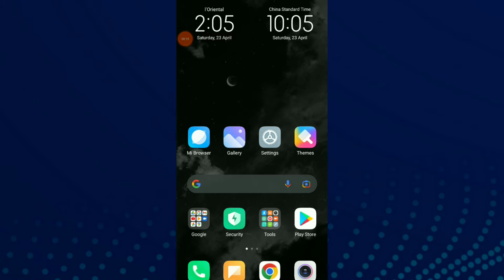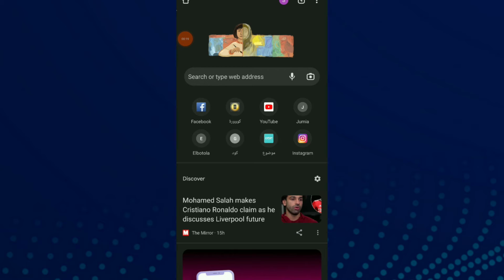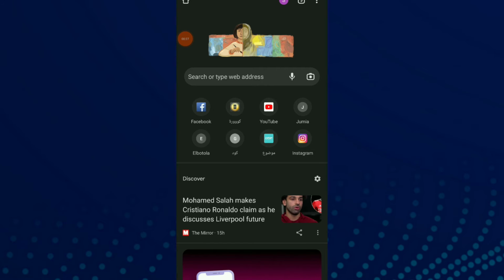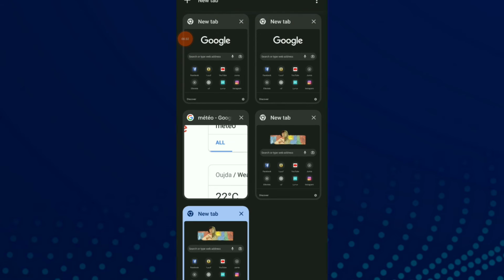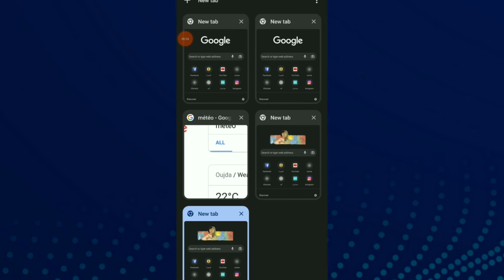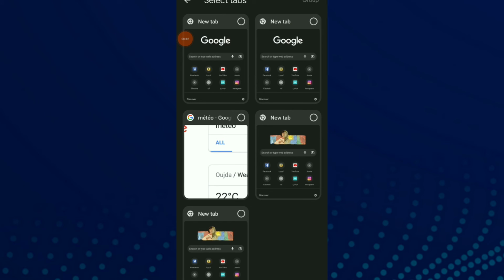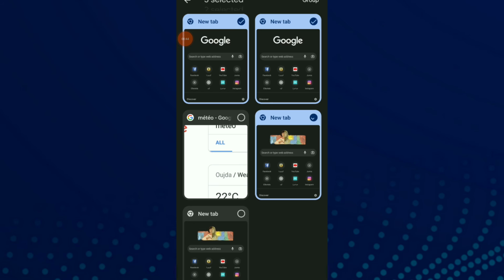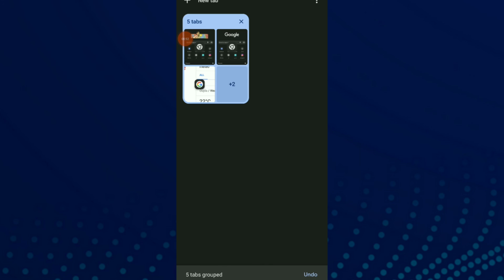How To Group Tabs On google chrome Browser App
My idols on YouTube:
Mike Vestil
Ali Abdaal
biaheza
Kevin David
Incognito Money
Sara Finance
Everyday Money
Channel Makers
Vidiq
SuperHumans Life